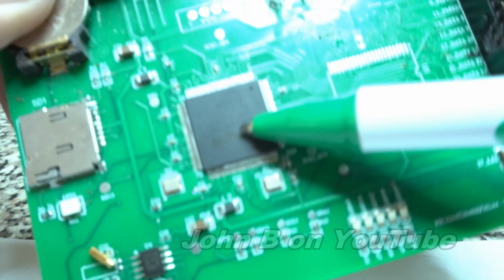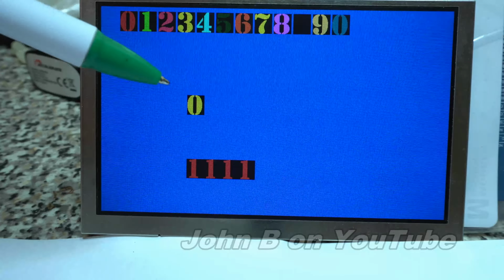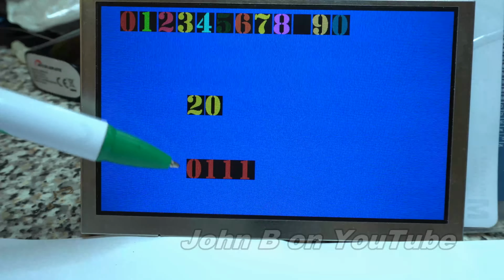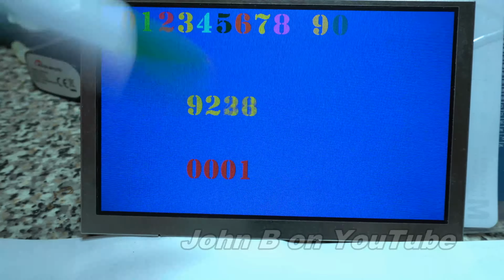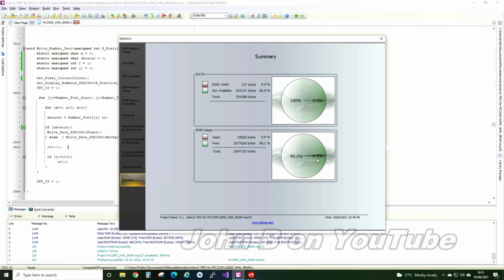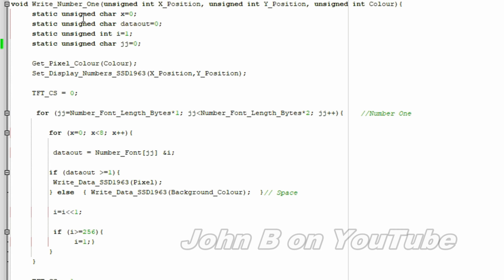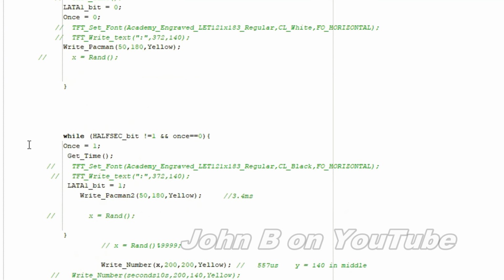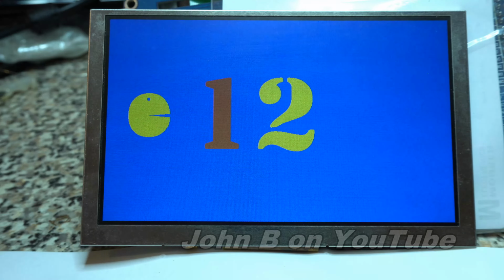SSD1963 Write Number Function, Tips Beginners, & Tips Debugging Your Code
This video shows the SSD1963 'Write Number Function' and shows how to debug C code and offers a few tips. i.e. Traps that caught me out back in the day.
I forgot to mention, this SSD1963 Write Number Function is 16 Bit Colour!
Wait for YouTube to process video to HD & 4k